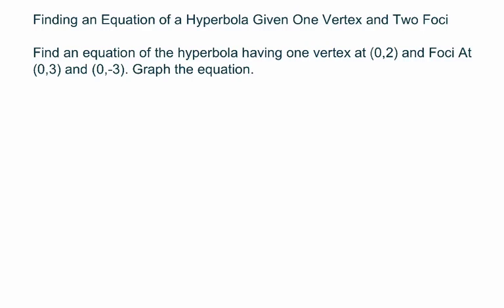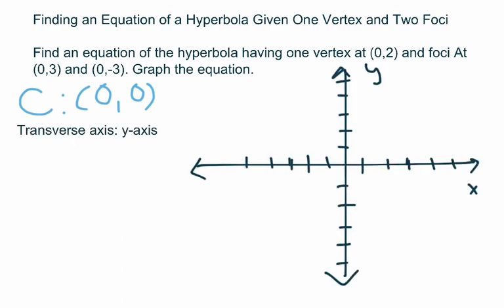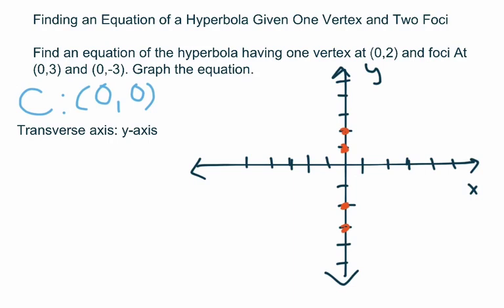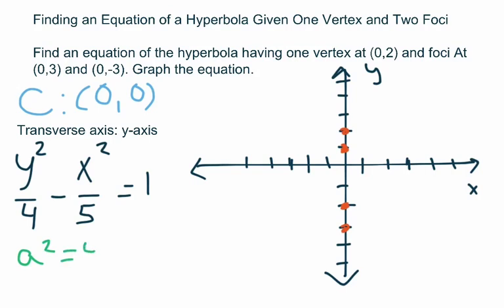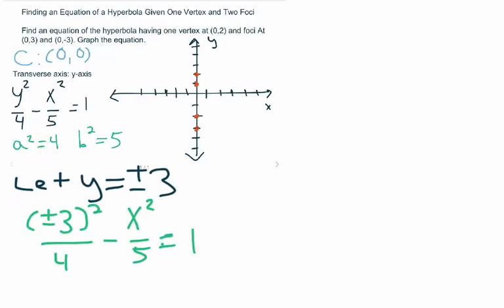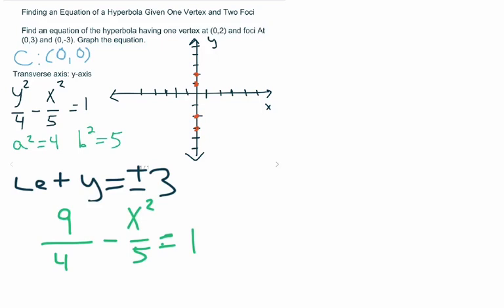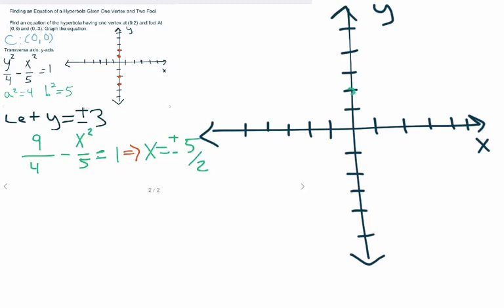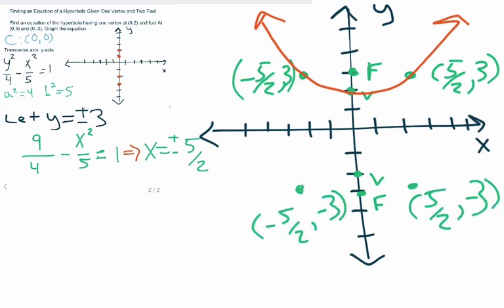Find the Equation of a Hyperbola Given One Vertex and Two Foci